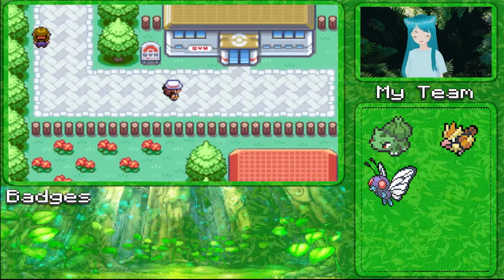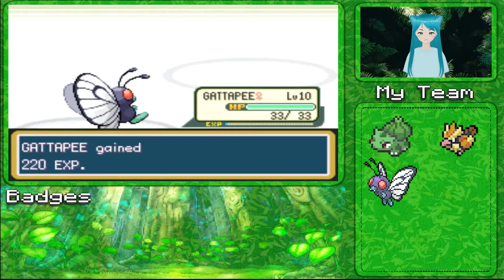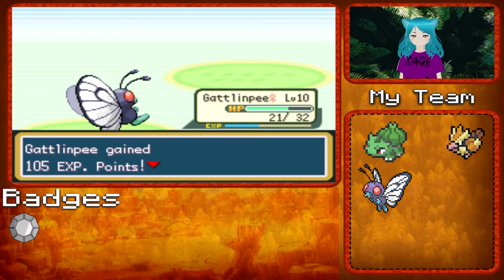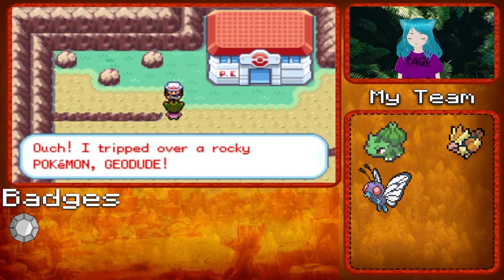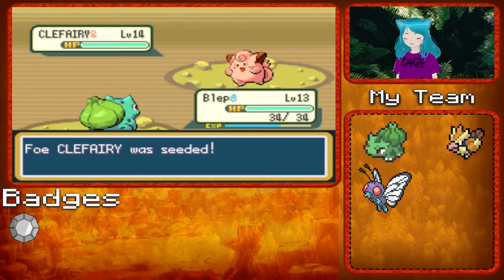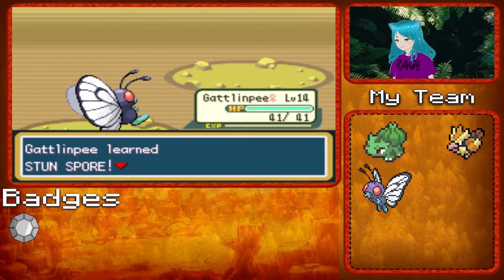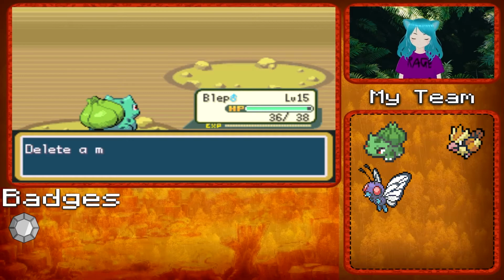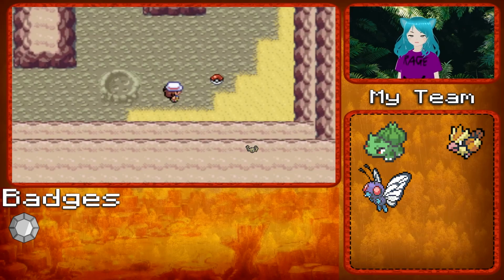Pokémon LeafGreen? #3: Bouldering Through Brock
Our first badge! I hope nothing crazy happens.